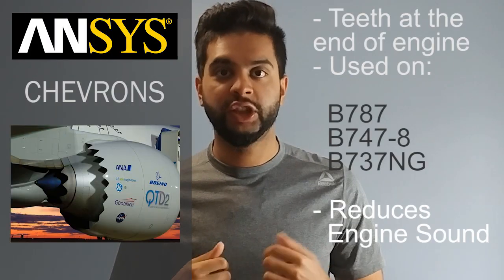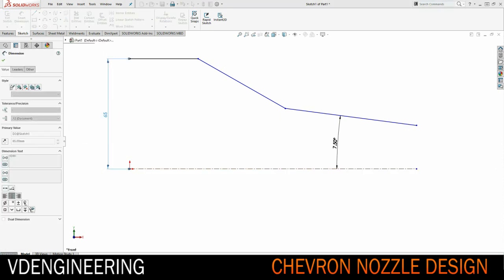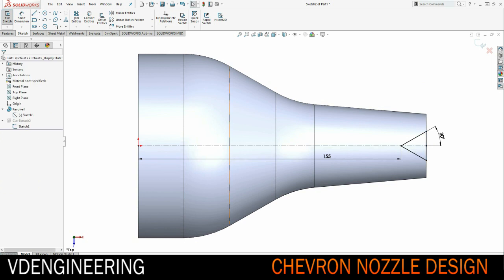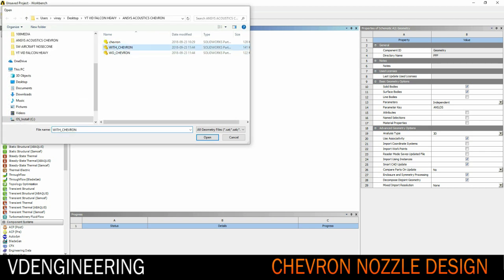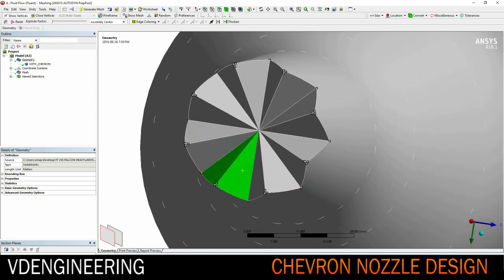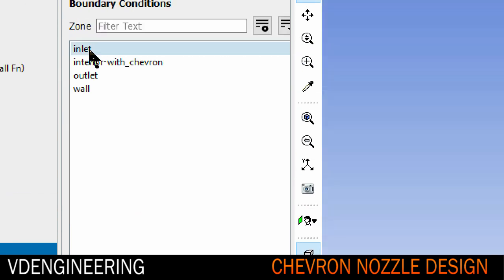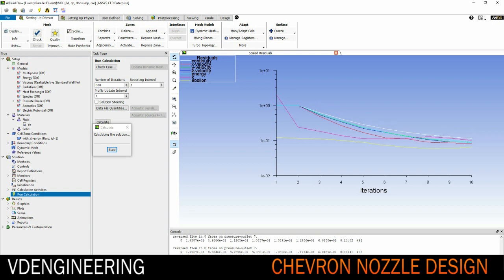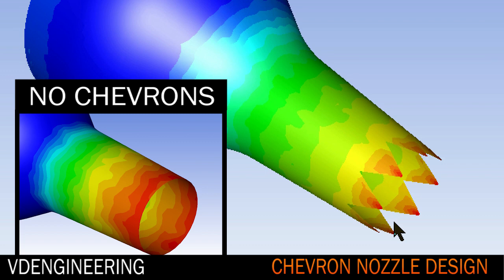ANSYS Fluent 3D CFD: Chevron Nozzle - Jet Engine (B787) Acoustics Tutorial!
This video walks you through performing an acoustic simulation using the Broadband Noise Model for a Jet Engine. We will be using a Chevron Nozzle, commonly used on the Boeing 787 and new B737 aircraft. This video walks you through.

1) Creating the 3D Geometry in CAD
2) 3D Meshing
3) Running 3D CFD in Fluent
4) Acoustic Power Study